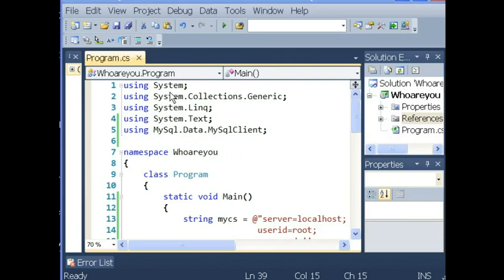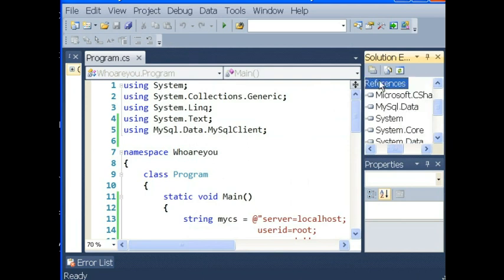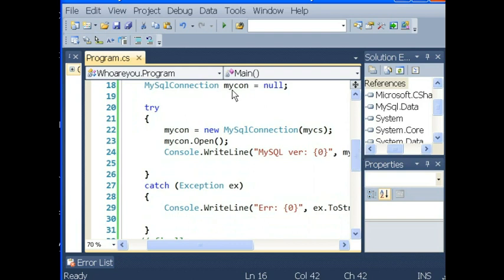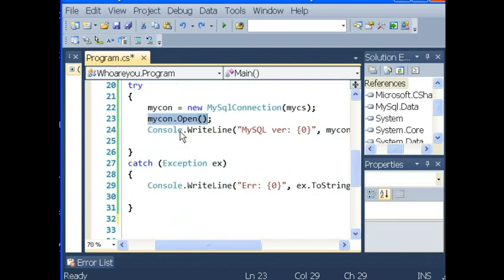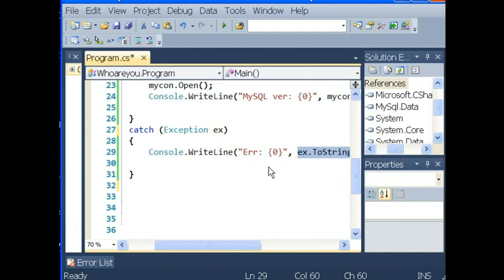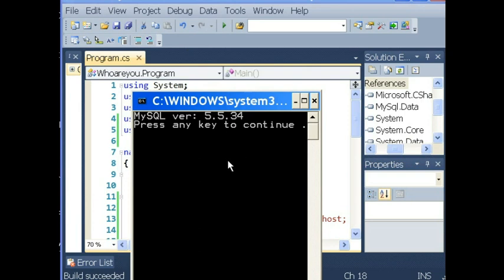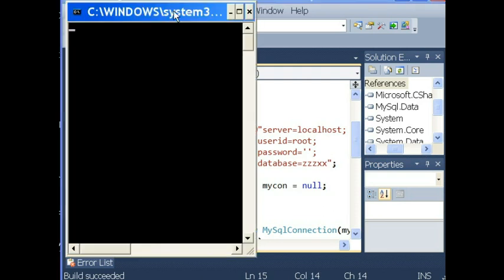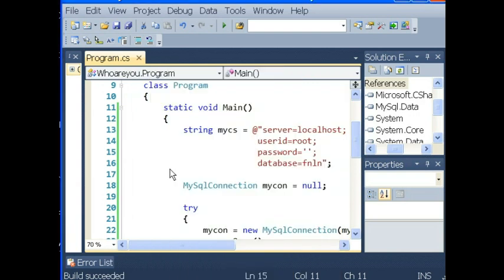C# Identifies MySql Server Version on Server